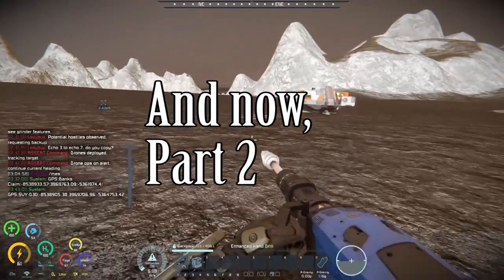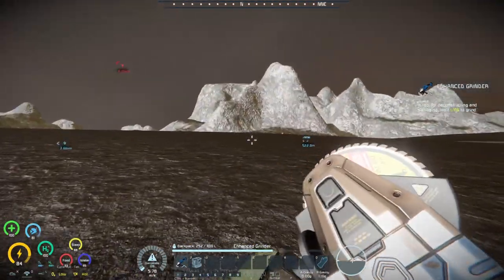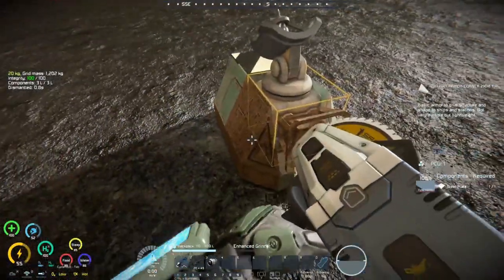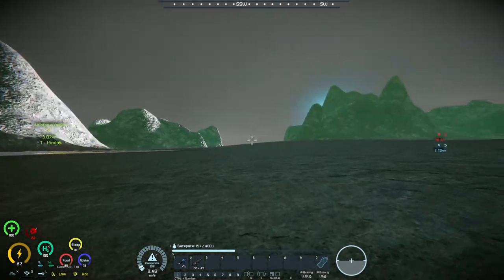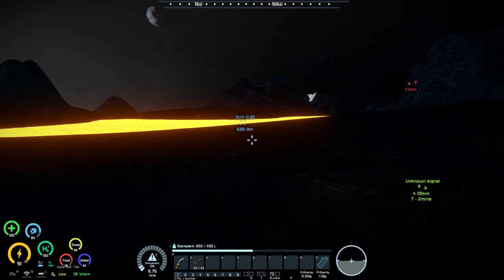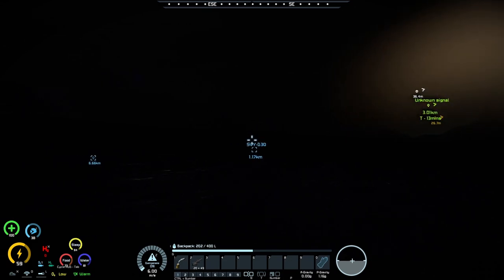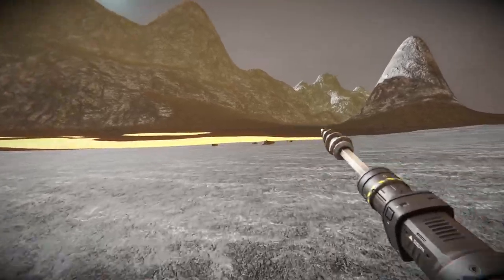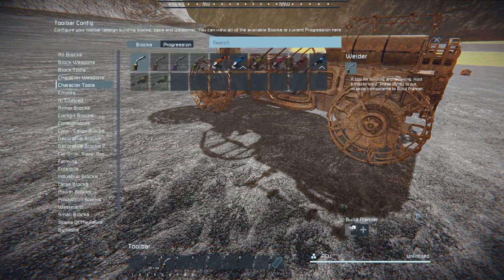Survival Records, Igneous (Space Engineers Lets Play) E02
Hey Guys! Join me on a new scenario where I have to hunt for the schematics for almost all of the functional blocks, thrusters, generators, wheels, heck even conveyors are missing from my BP databanks.  On top of that I am on a lava planet with no native ice. So getting off the planet is going to be tricky.  Hope you enjoy!